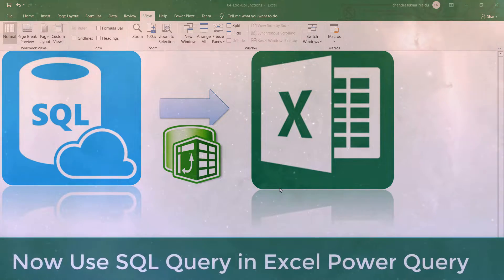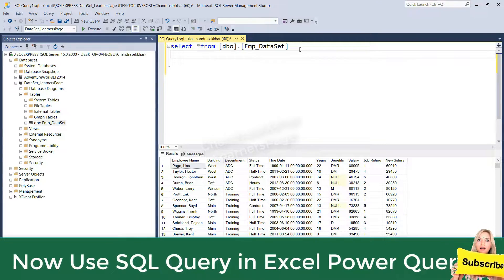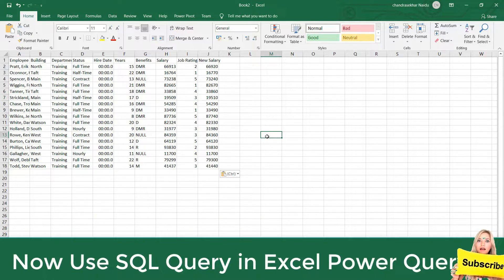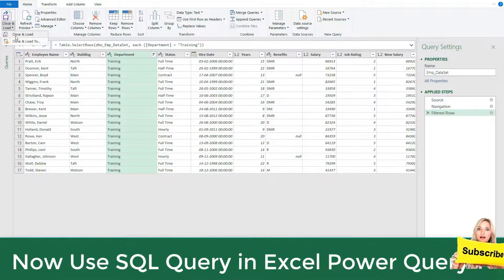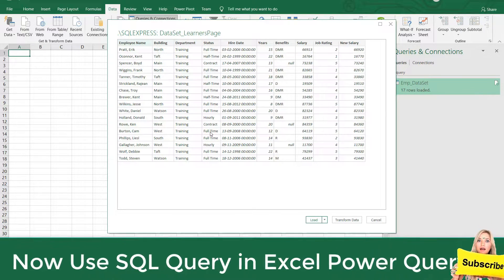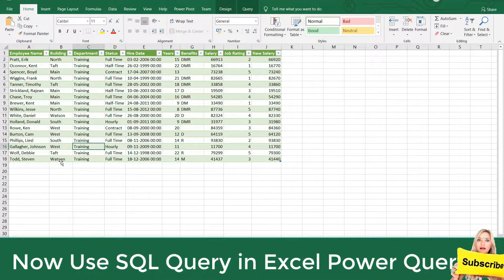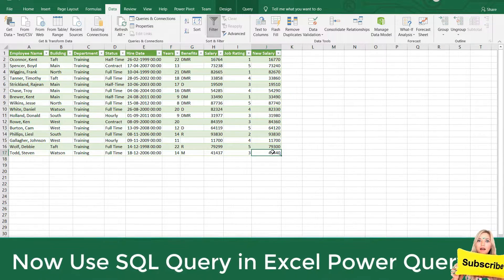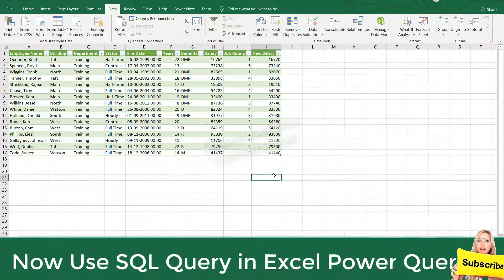How to use Native SQL Queries on Excel Data with Power Query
You have the flexibility to import data from a wide variety of supported databases. You can also run a native database query, which can save you the time it takes to create the same results in Power Query

Select Data -- Get Data-- From Databases -- From SQL Server Database. ...
Specify the Server and Database from where you want to import data using a native database query.
Select Advanced Options.
Enter your native database query in the SQL statement box. ...
Select OK.